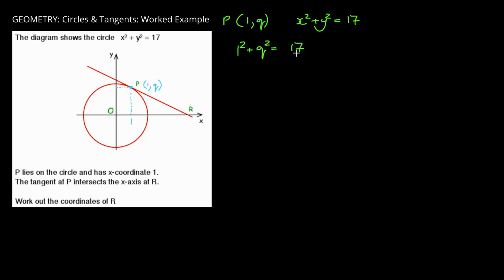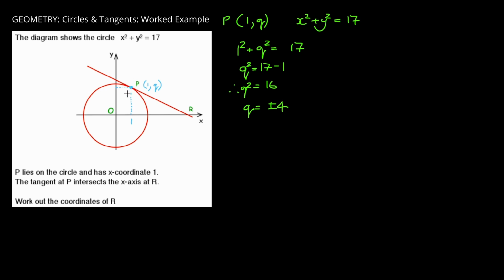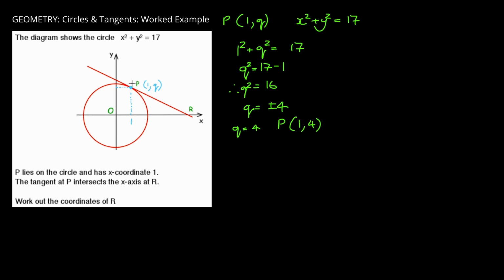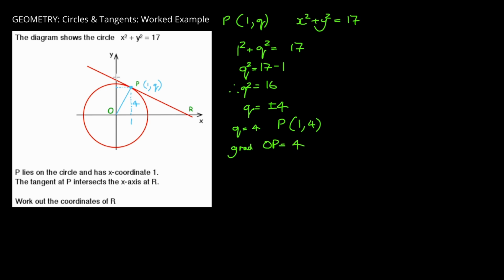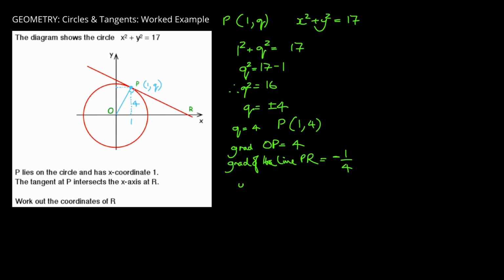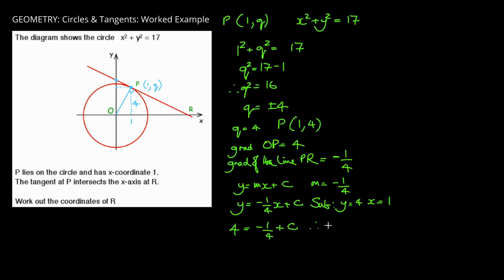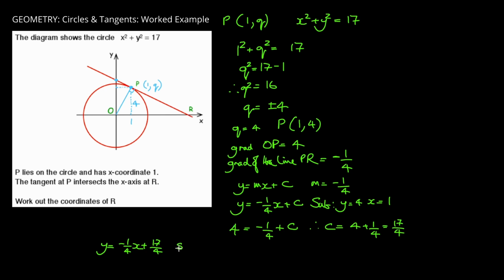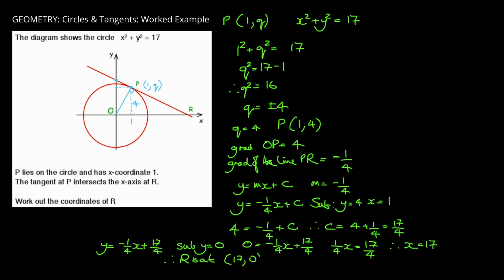7. GEOMETRY: Circles & Tangents: Worked Example